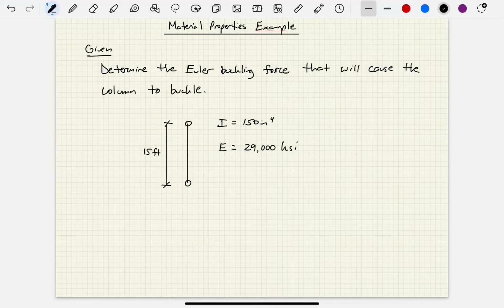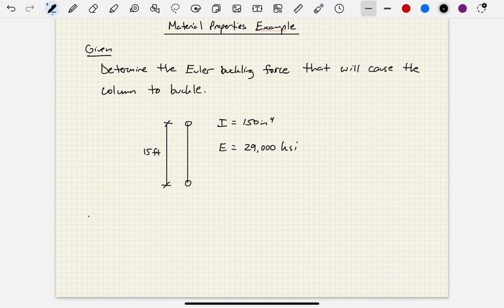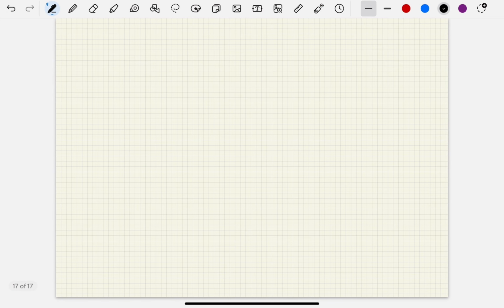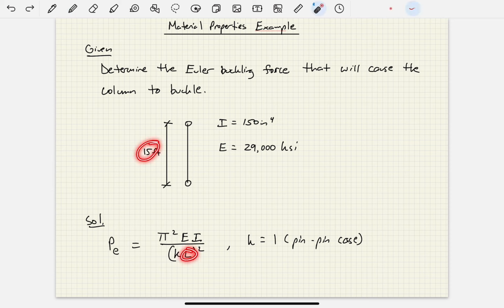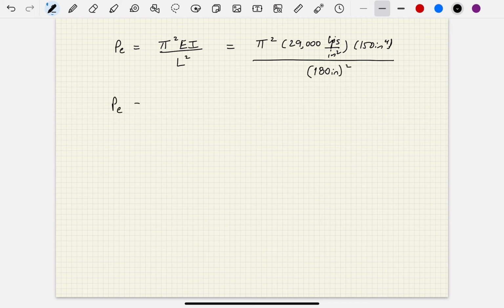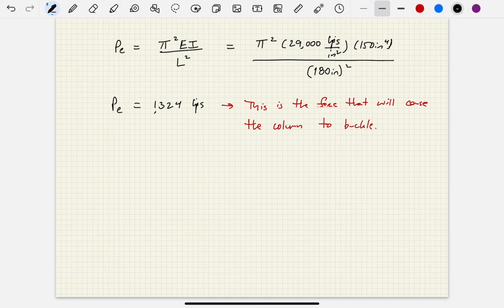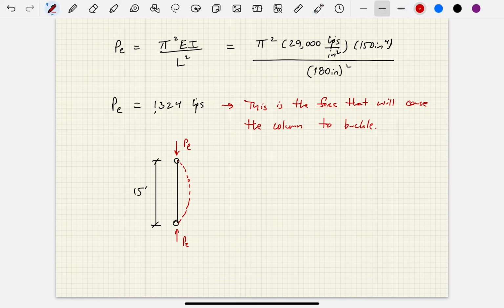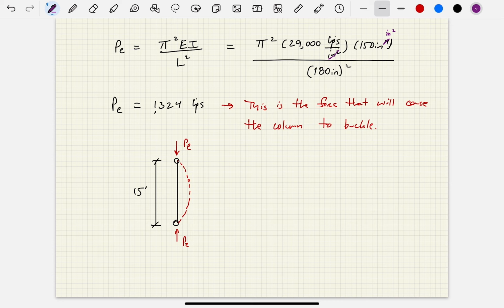Statics - Video 142: Applications of Material Properties Example 2: Column Buckling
In this video, we explore an example of computing the Euler column buckling force.